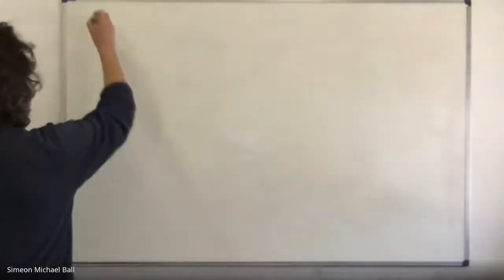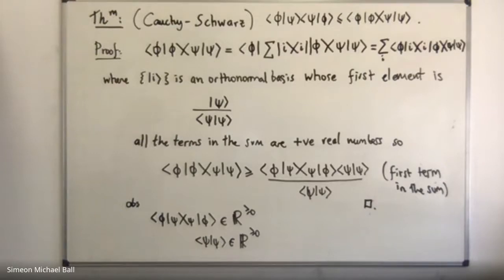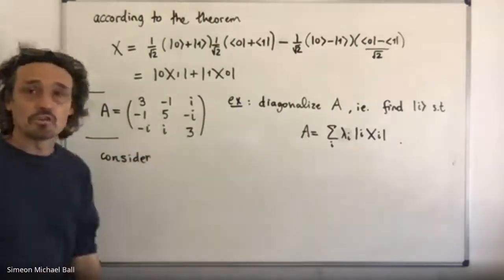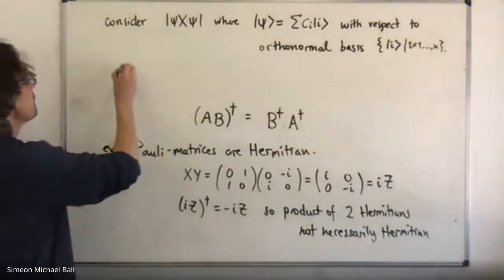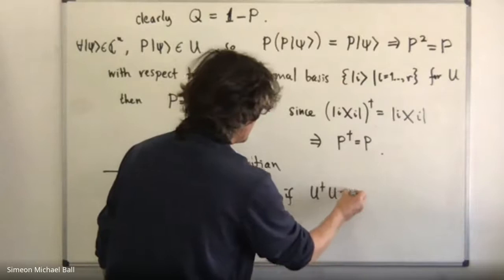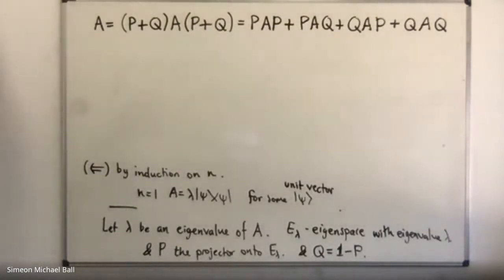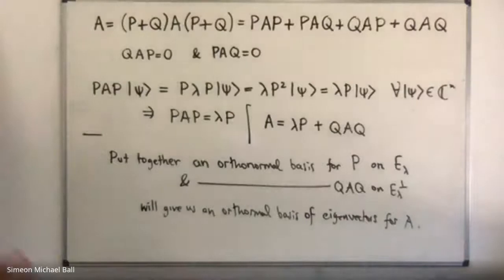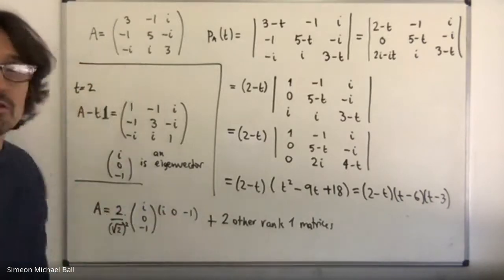Quantum Computation : 2.1-2.2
2.1 Dirac notation
2.2 Linear operators and diagonalisation